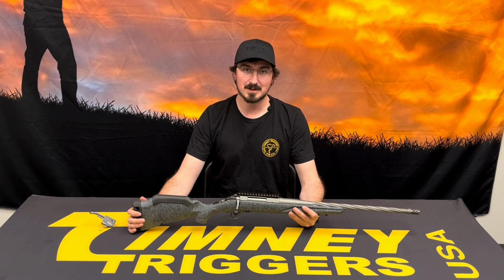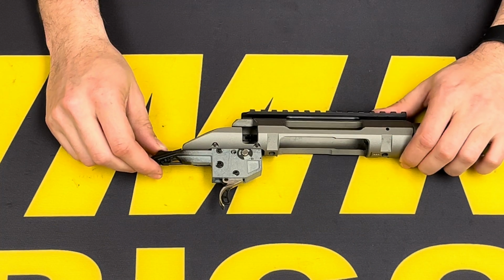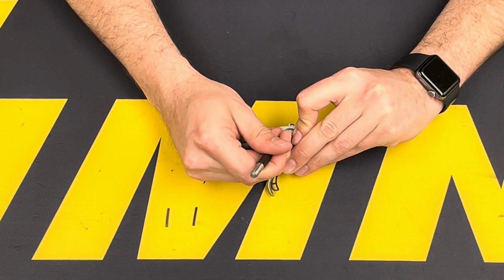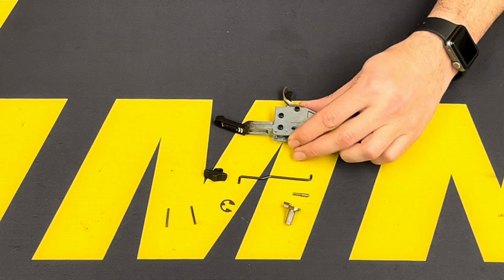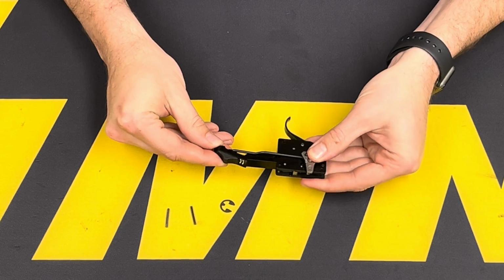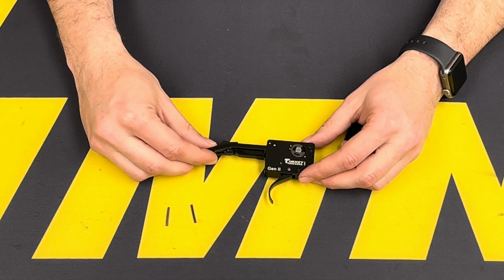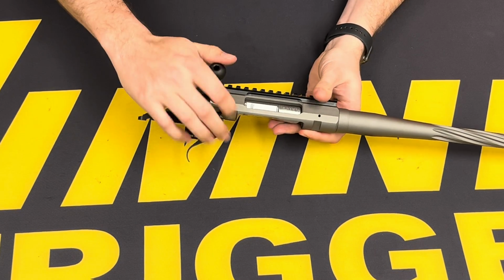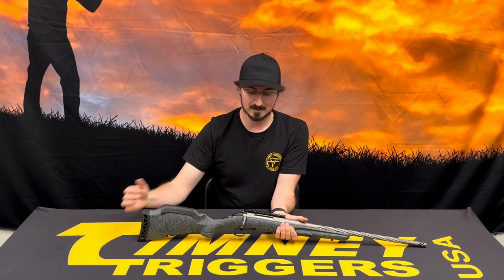Gen 2 Replacement Trigger for the Ruger American® Centerfire installation